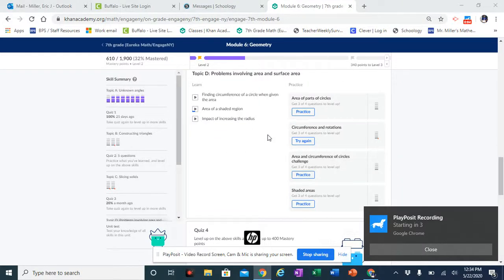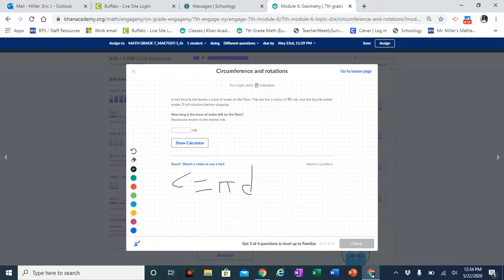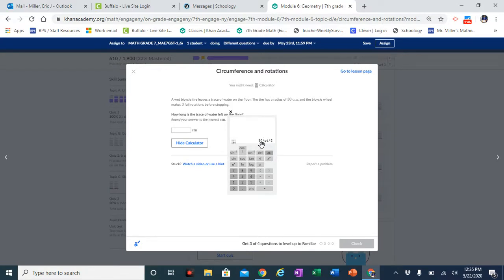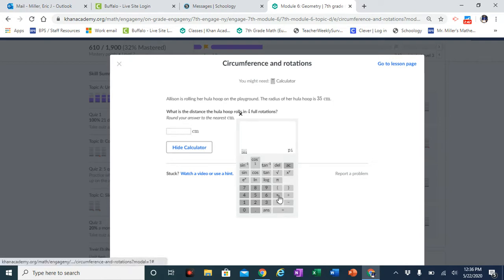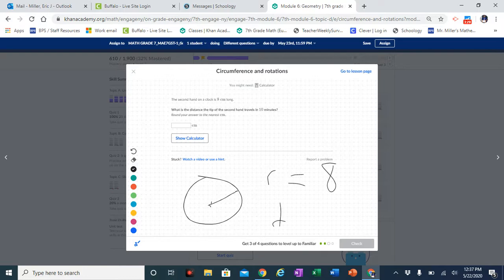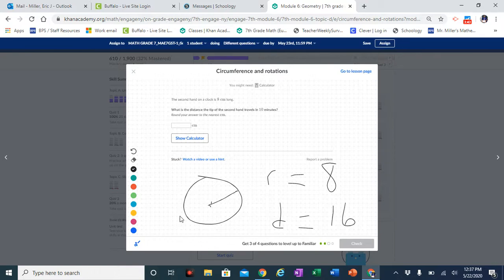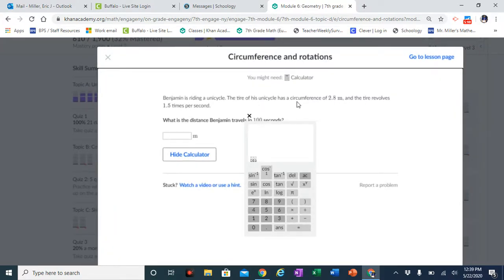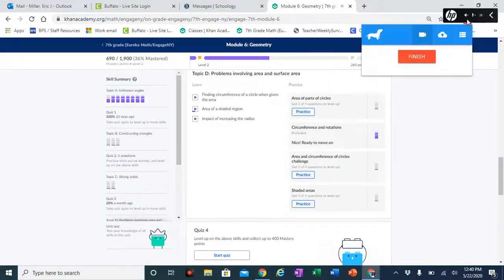khan academy circumference and rotations video help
This is a video of me doing and explaining 4 practice questions in Khan academy for circumference and rotations.  Today's assignment on May 22, 2020.